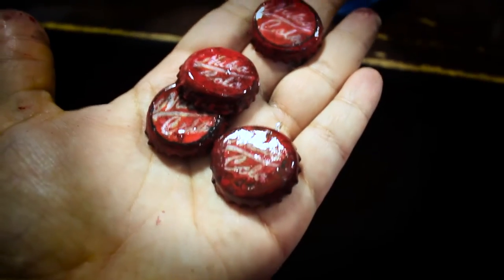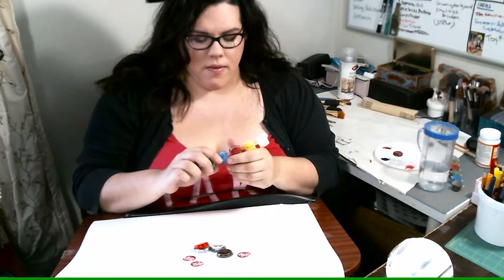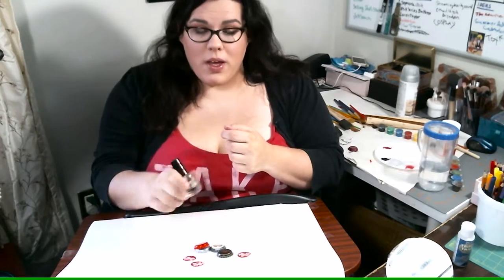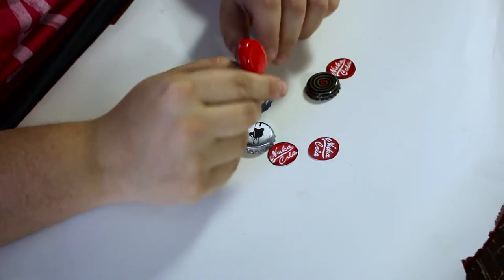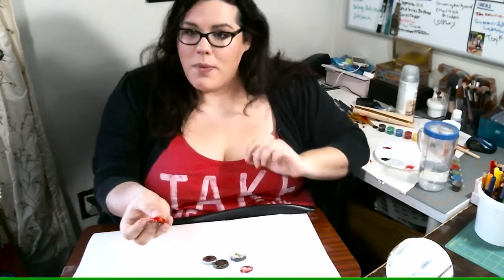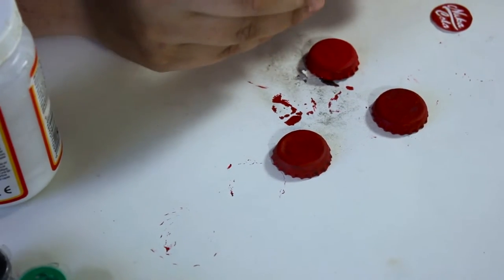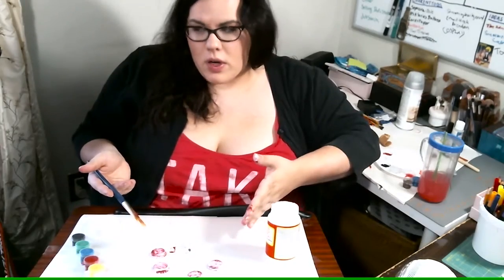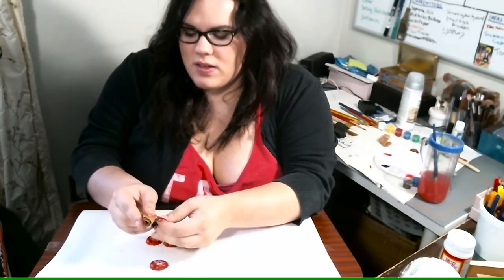How To Make Your Own Fallout Nuka Cola Bottlecaps | Adventures in Geekdom